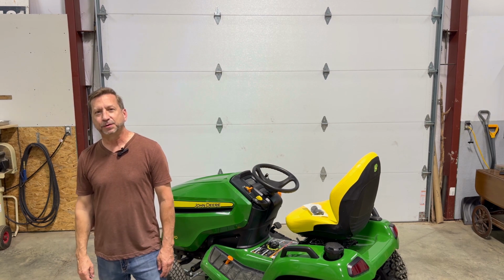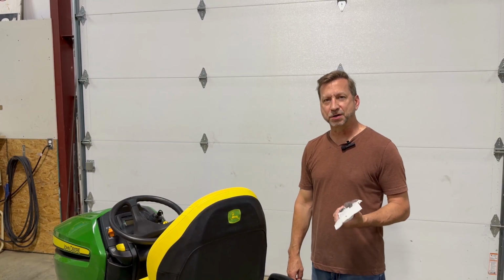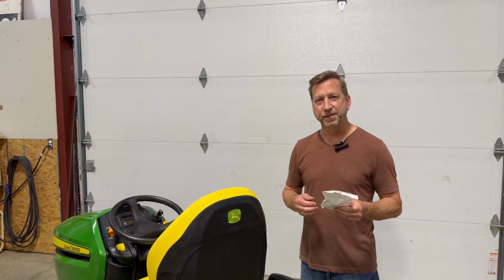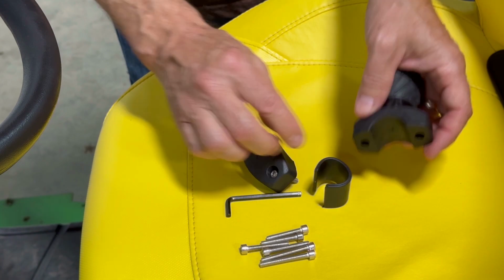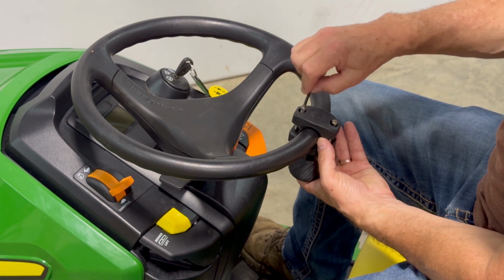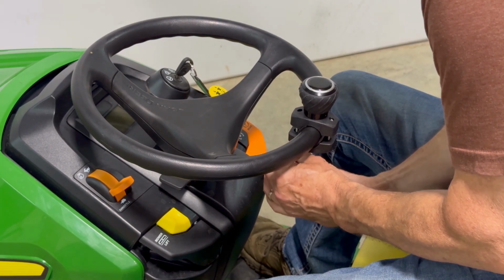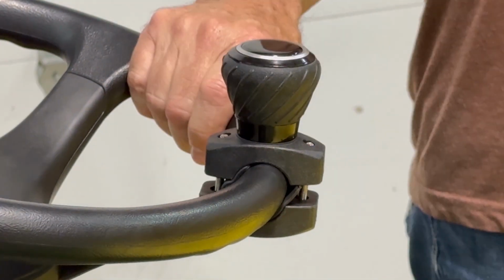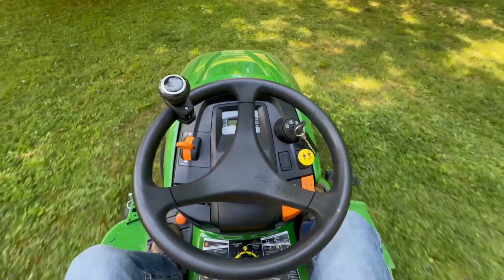Tractor Steering Wheel Spinner Knob Install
I had one of these spinner knobs on my previous tractor and missed having it pretty quickly one the new X590.  Some love them and some think they are unnecessary.  I myself like having one and am sharing my install along with some insight.

Link below for the exact unit I show in this video.